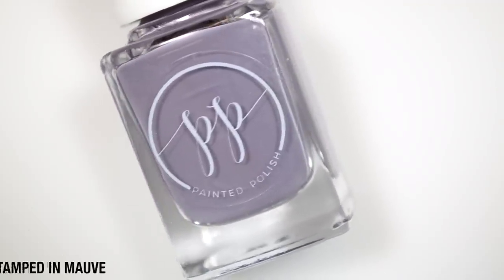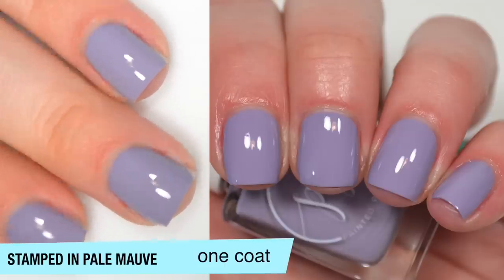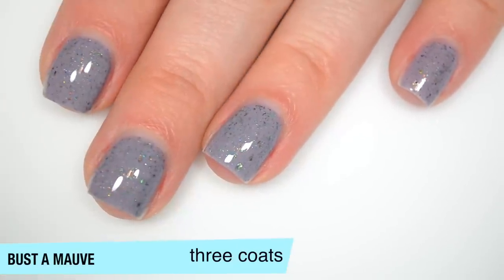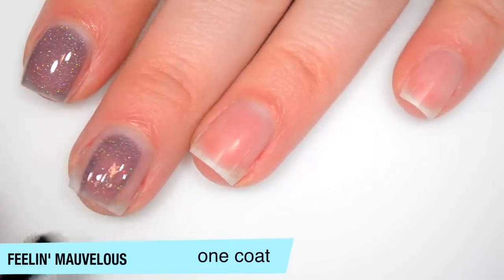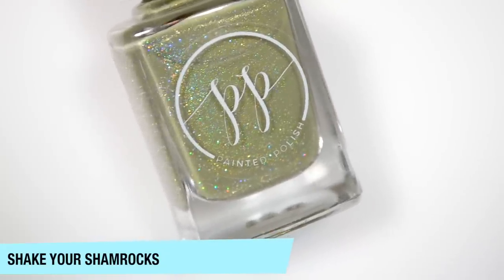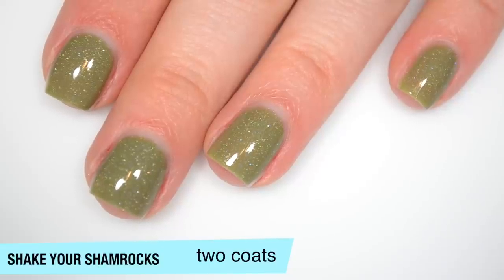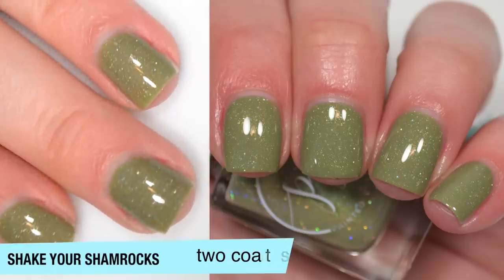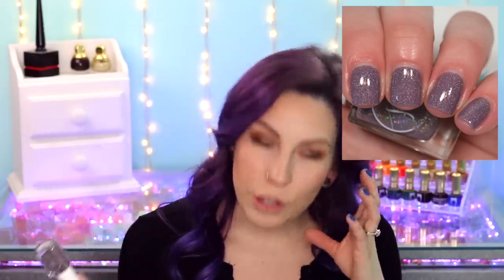Painted Polish - I Love Mauve & St. Paddy's Day Duo | Swatch & Review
The polishes shown were sent to me for review.

Today I have swatches of two new collections from Painted Polish!

Polishes mentioned:
Stamped In Mauve
Stamped In Pale Mauve
Bust A Mauve
Mauve Maven
Feelin' Mauvelous
Shake Your Shamrocks
Top O' The Rainbow

On my nails: Essie - Mezmerised

- Yes.